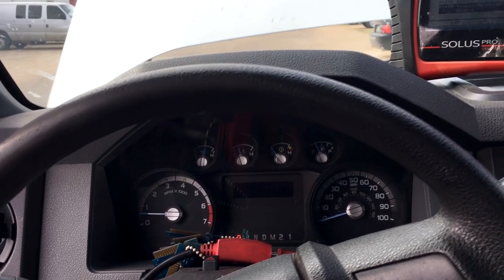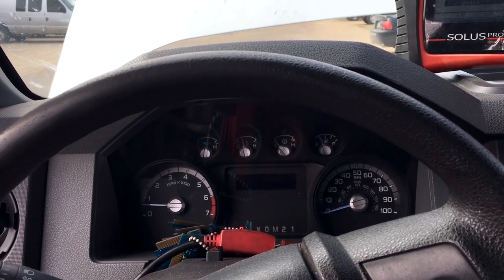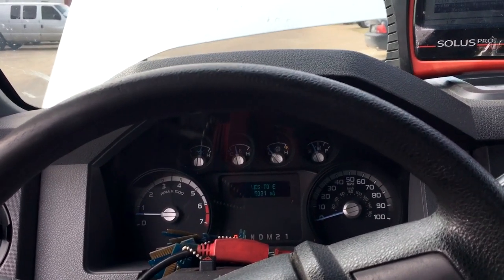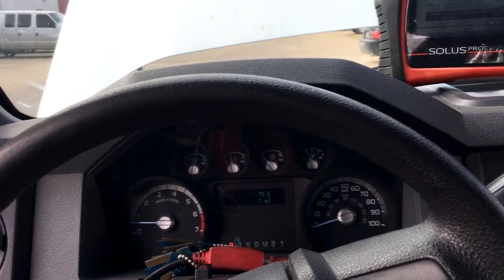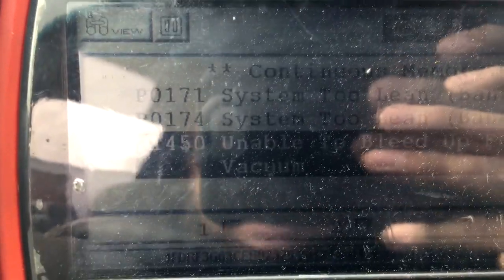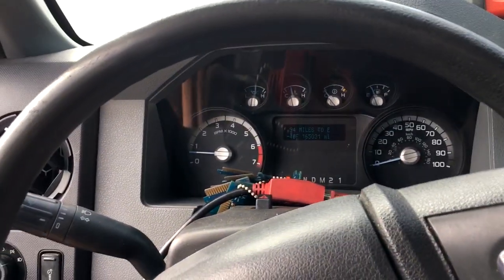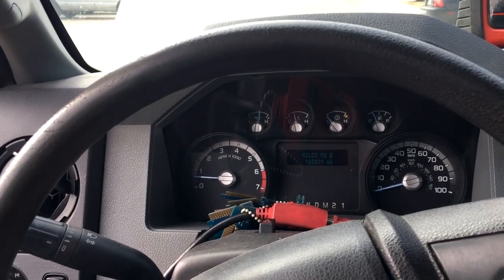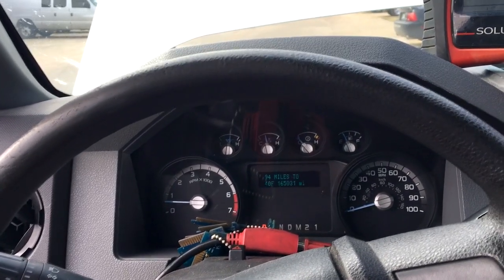FORD ENGINE STALLING P1450 EVAP PURGE VALVE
I just wanted to share a quick tip for your guys that are having trouble with any ford model 2009 and up stalling during deceleration. If you have trouble codes P1450 or P0171, P0172, P0174, P0175. You could have a sticking evap purge solenoid. In this video I share my experience with a 2012 ford F-350 super duty 6.2 that had this problem.
2009 , 2010 , 2011 , 2012 , 2013 , 2014 , 2015 , 2016